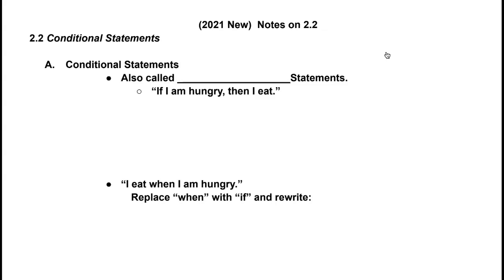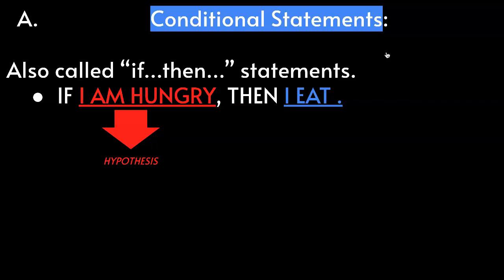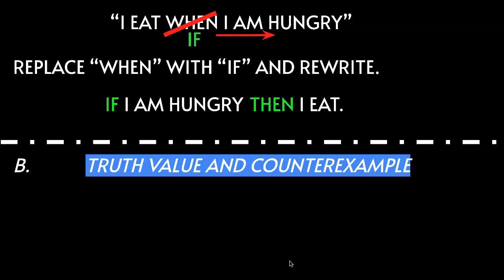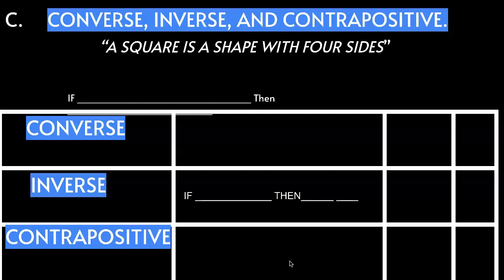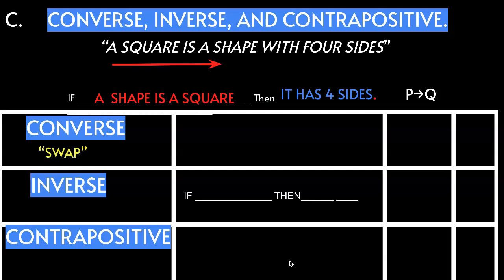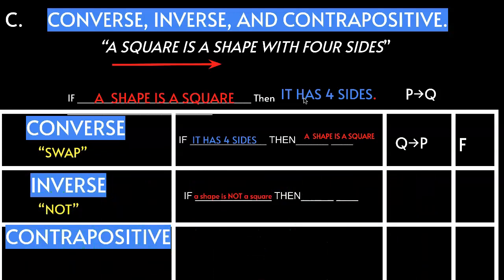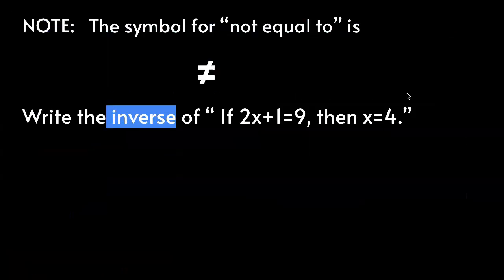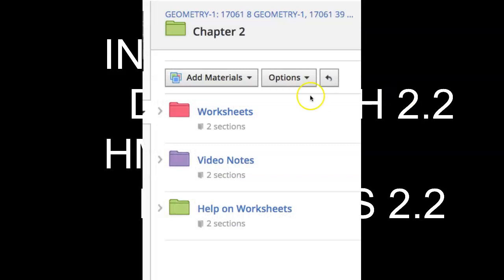Geo 2021 2.2 Notes